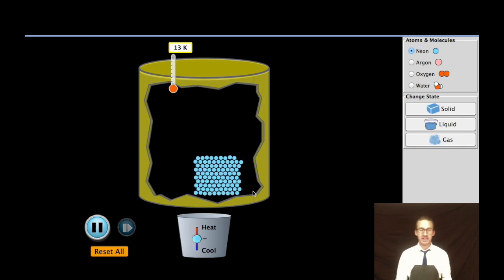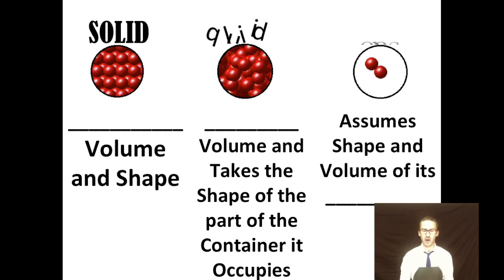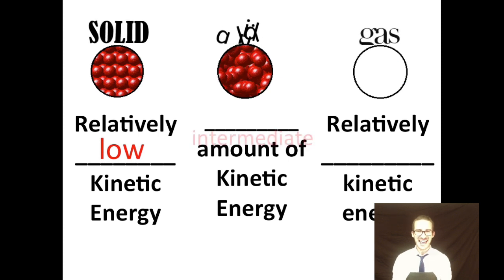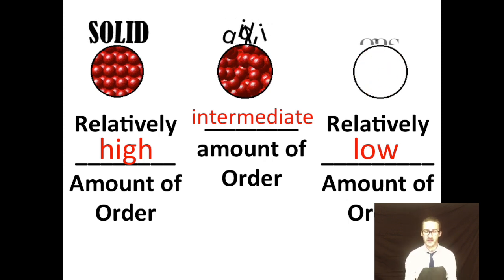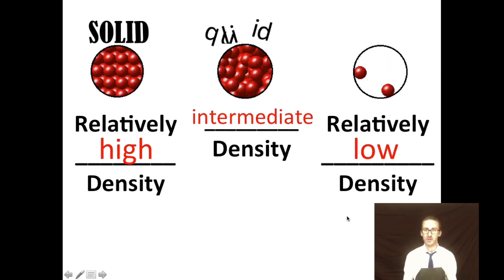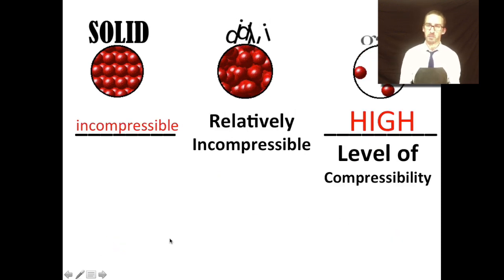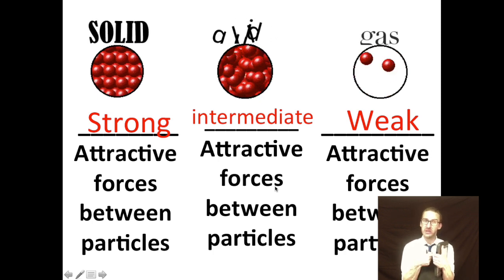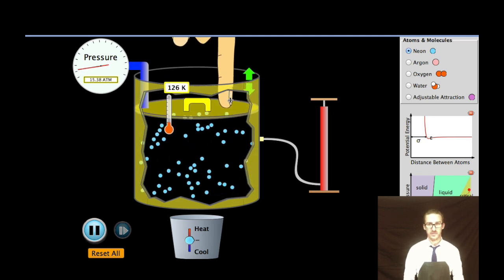States of Matter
This video is about States of Matter